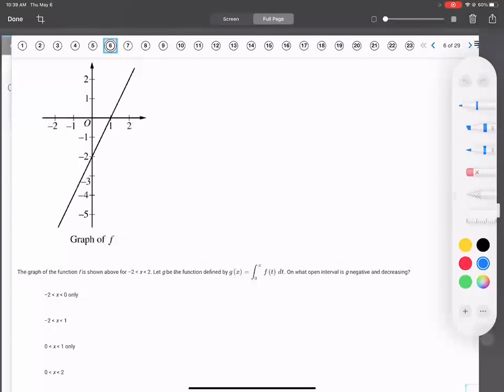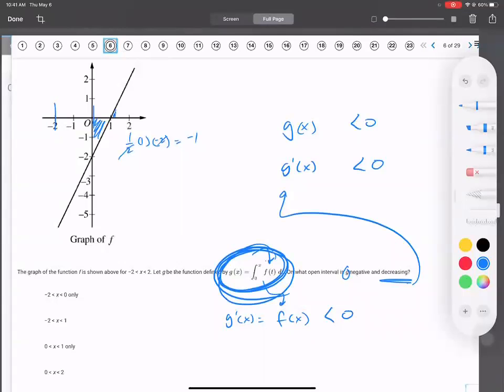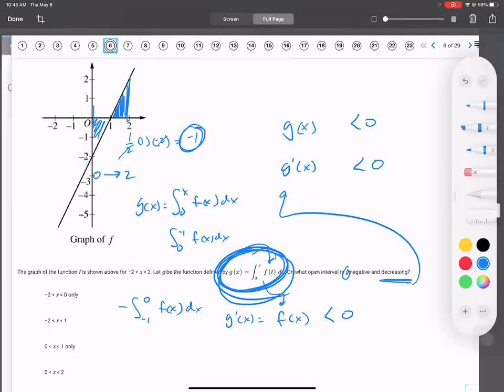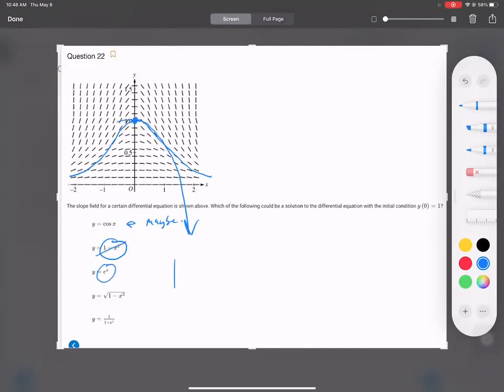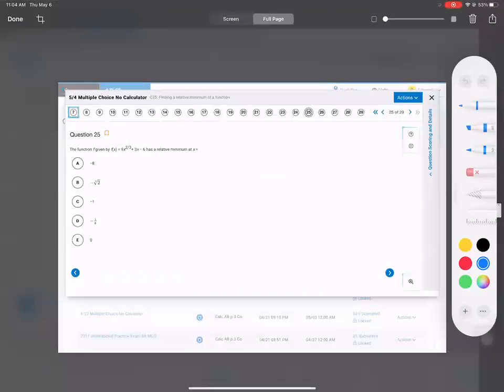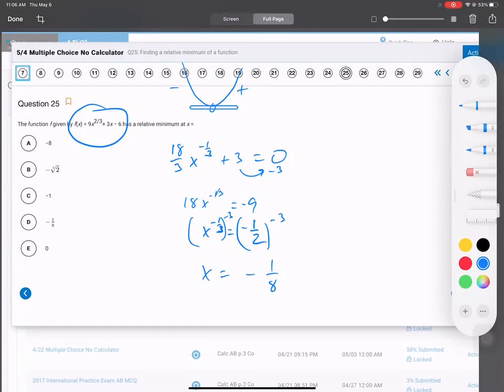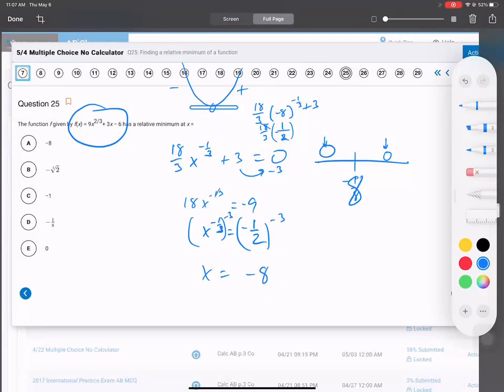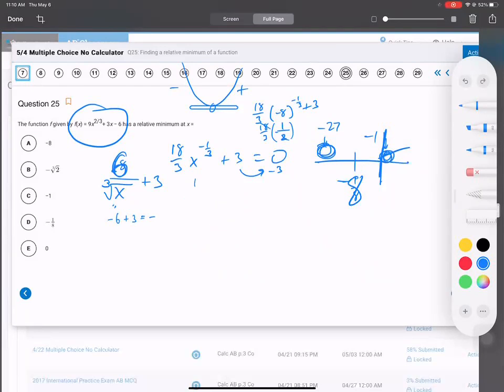Calculus AB 5/4 Multiple Choice